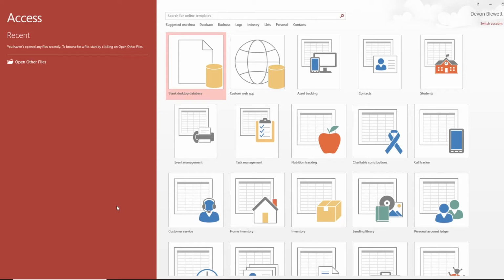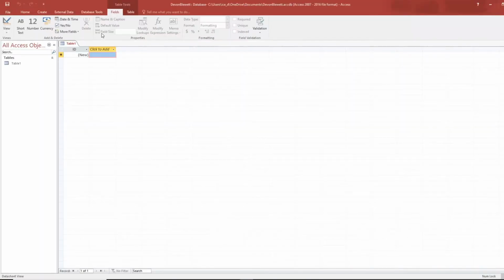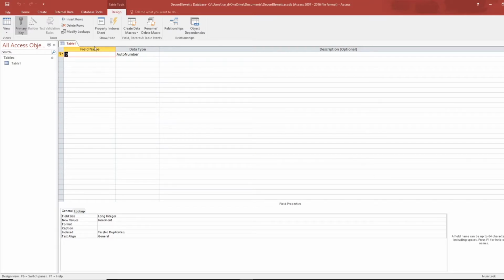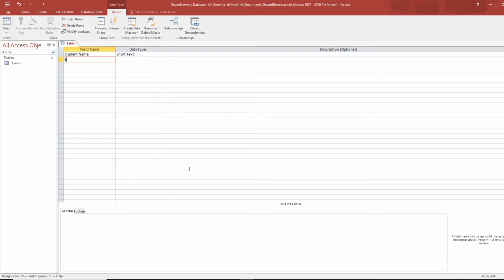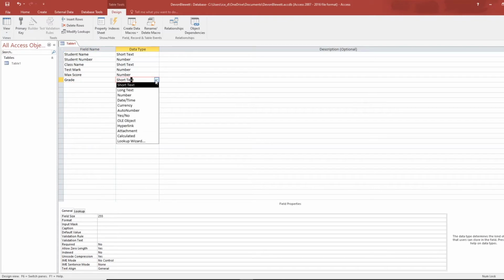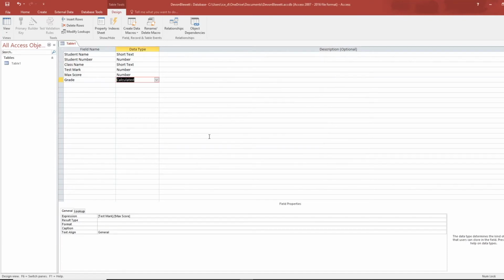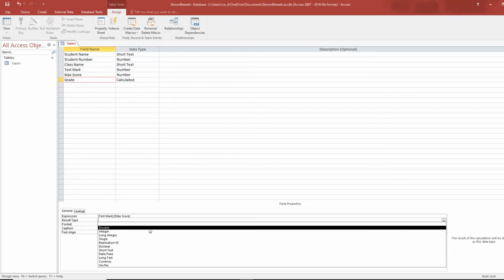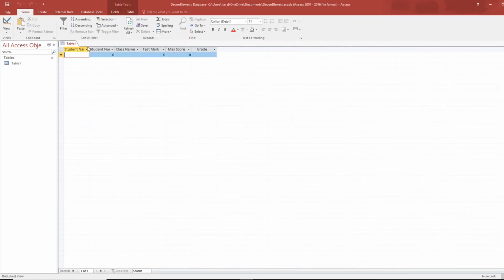Creating a Database